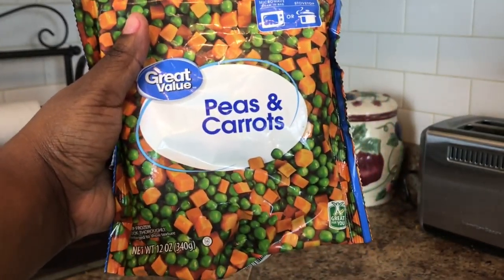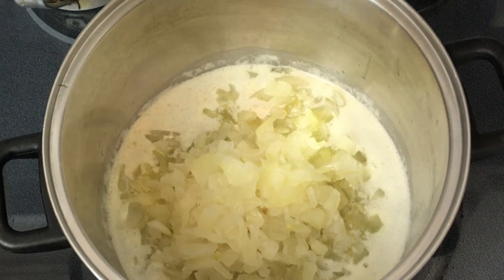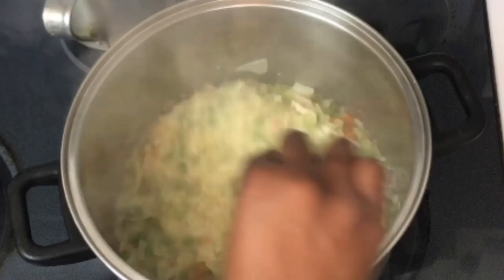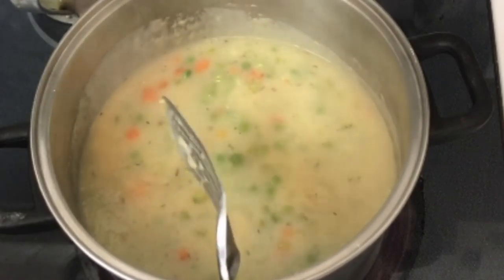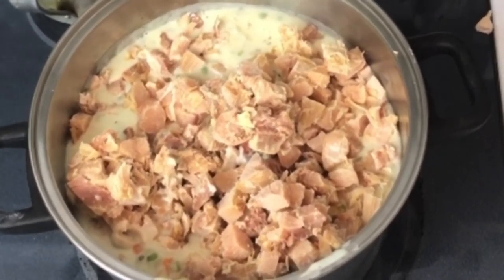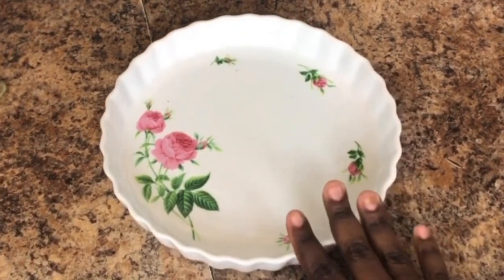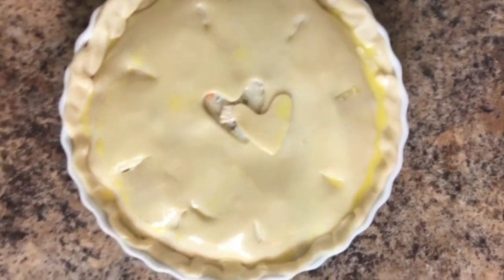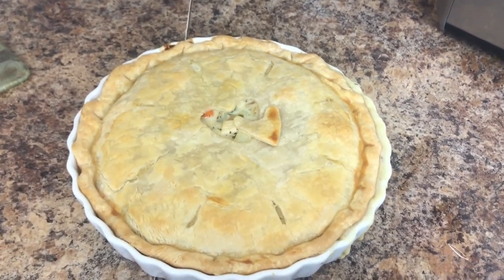Final THRIFTMAS video cook with me. Homemade chicken pot pie * recipe